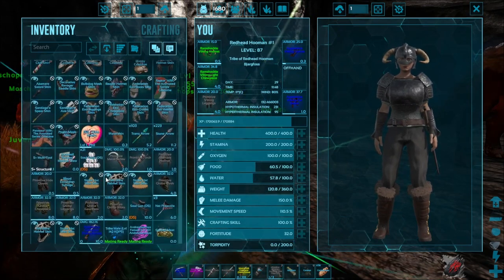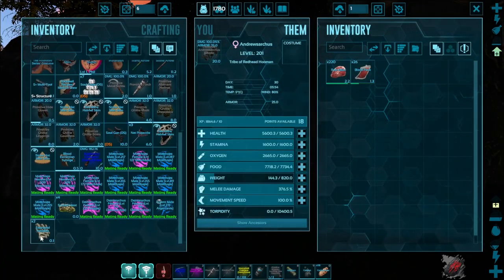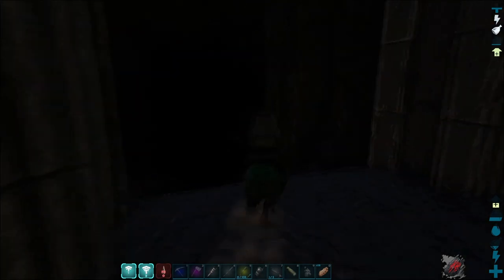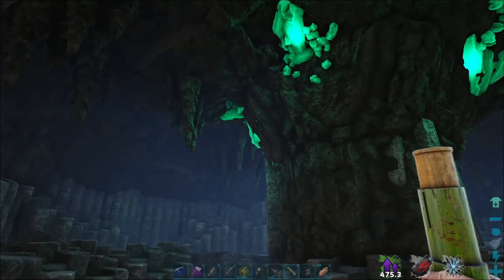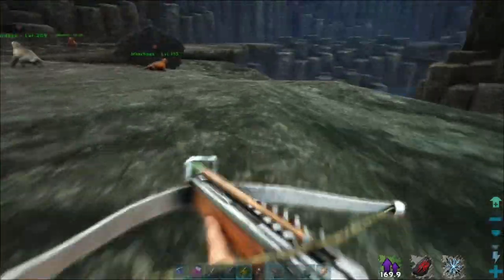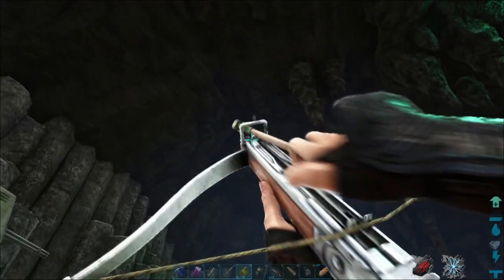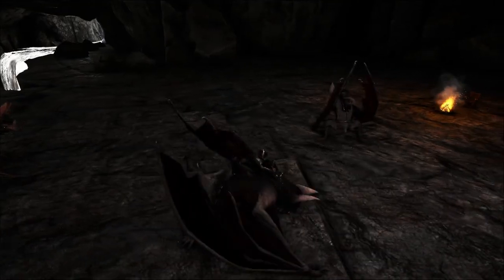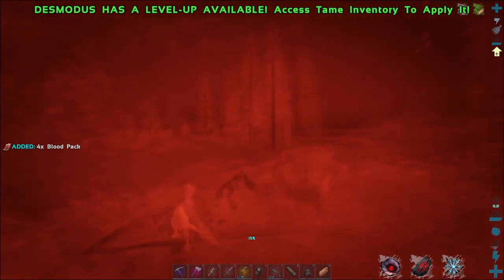WRATH OF THE DESMODUS! ARK Fjordur Let's Play Ep. 12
Oh boy, we're finally here.  It's time to tame the dreaded Desmodus Draculae, an absolutely massive bat that haunts the many caves of Fjordur.  I've been waiting for this moment since the map came out.  Bats are some of my favorite creatures irl and in the game...these bats, not the Onyc.  Funfact, I said I wasn't sure if the Desmodus was real.  It absolutely was, and was alive until about 300 hundred years ago in central and South America.  The real life Desmodus was only about 30% larger than the common vampire bat.  Still a very large bat, but nowhere NEAR as large as an ARK bat.

Before we set out on our daring adventure, I need to show off Nugget's new pack of deinonychus.  This deadly trio absolutely lays waste to the beach around the base, and knowing my luck the dead will be replaced by alphas and rexes.  Awesome.

The question is: will my newly bred up moschops be up to the task of serving as walking milkshakes for the deadly bloodsucking desmodus, or face their wrath?  In spite of their cowardly nature, moschops are surprisingly sturdy little guys.  So is my Andrewsarchus, who is without a doubt the MVP of this episode.  The wolf-pig is an absolute legend.  Let's hope I made enough blood packs and brought plenty of patience, because taming these bats with max effectiveness takes a hot minute.